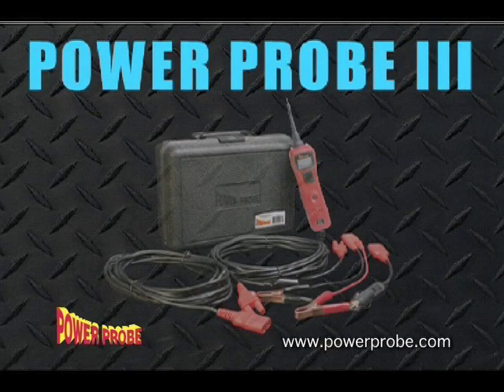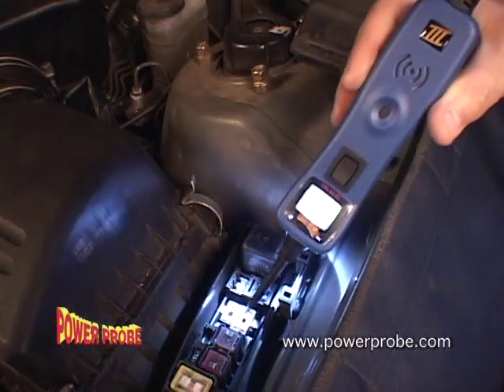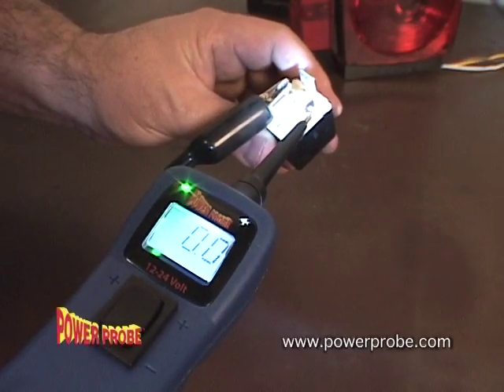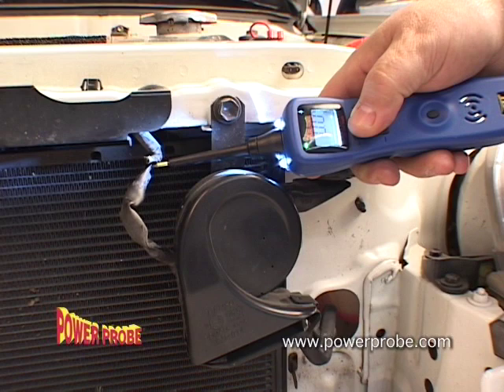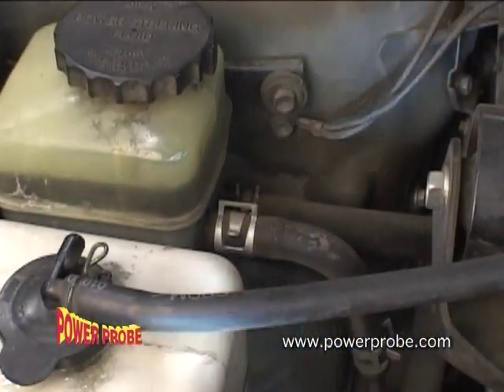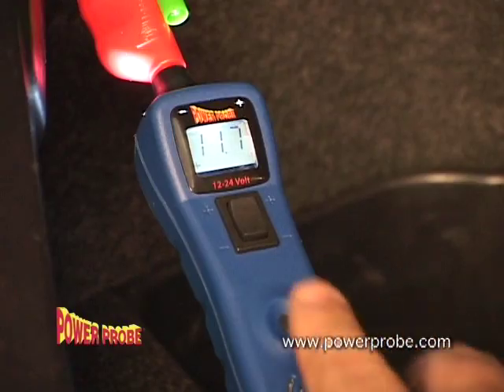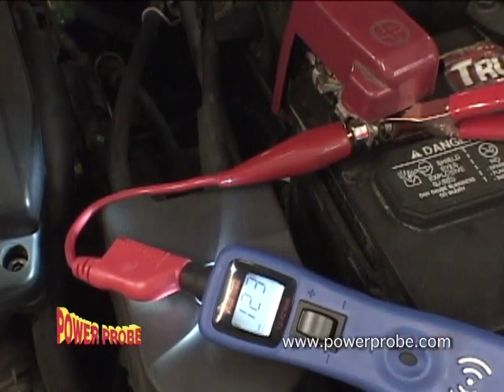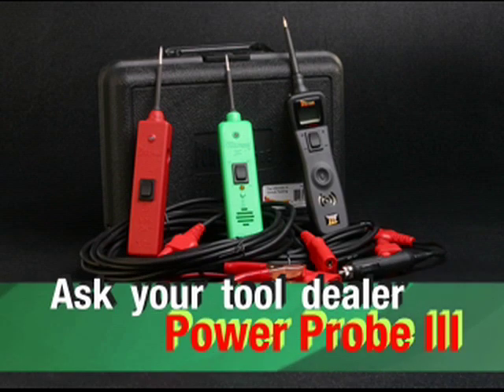Power Probe 3 Introduction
This is an overview of the Power Probe III. This will brief the uses and applications of a Power Probe for your use.

The Power Probe III will let you:

• Power Up Components
• Have Audio feedback
• Voltmeter
• 12 - 24 Volt Range
• 20ft Jumper Lead Set
• Bad Ground Indicator
• Continuity Tester
• Short Circuit Indicator
• Relay and Component Tester